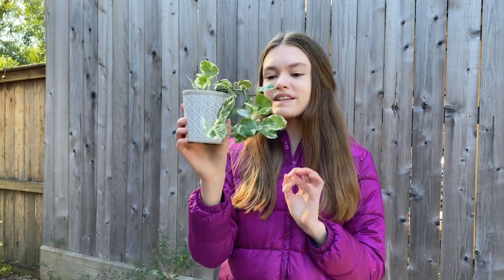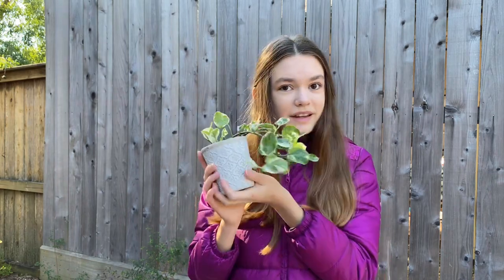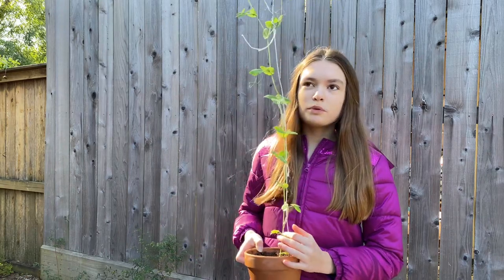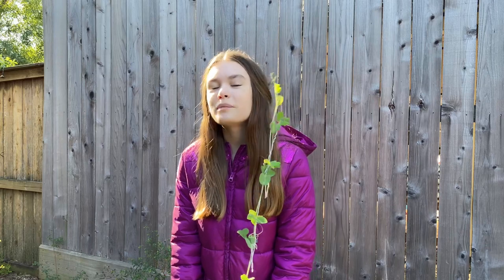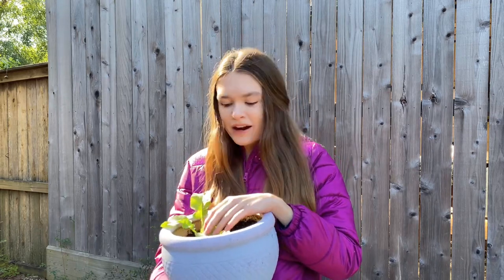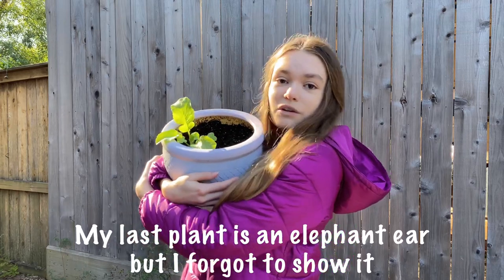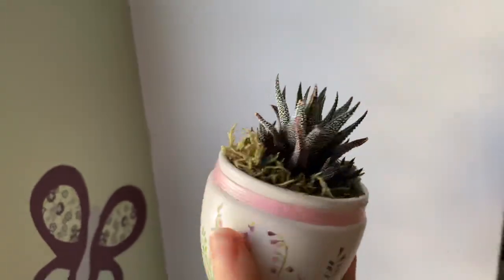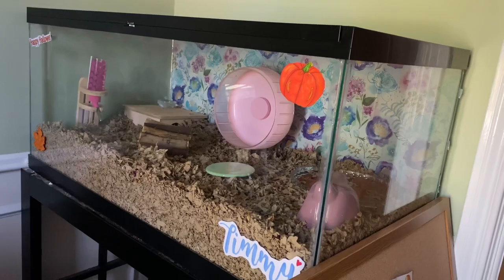Plants & Petco 🪴 | Vlog!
Today showed you guys my tiny garden and we went to PetCo for some new bedding!

Camera: iPhone 11 Pro Max
Editor: LumaFusion

0:00 Intro
1:02 Showing my Plants
5:31 Timmy’s Cage
6:17 Going to PetCo